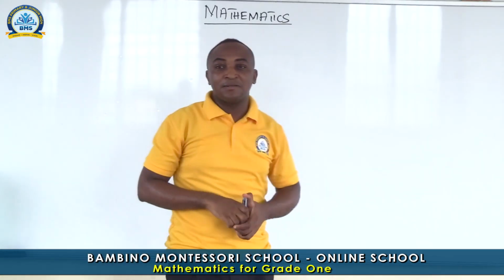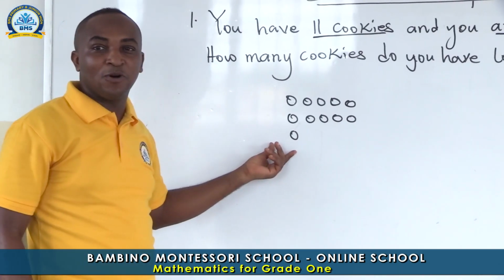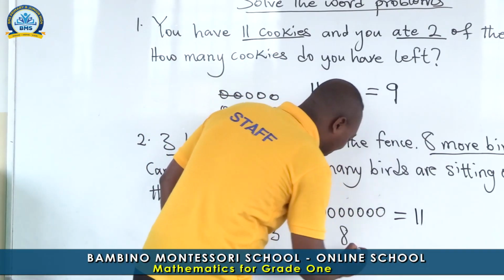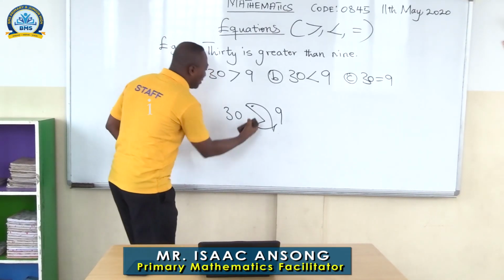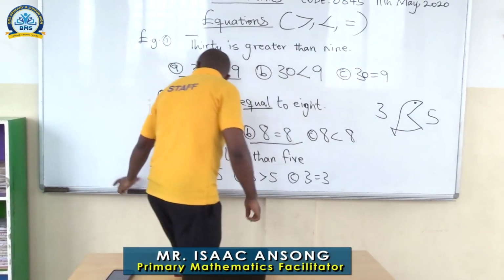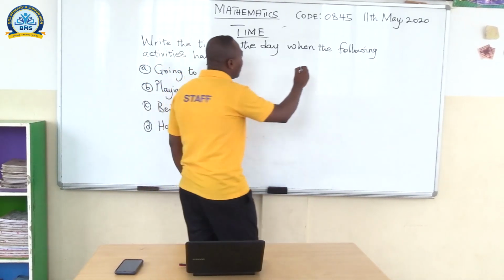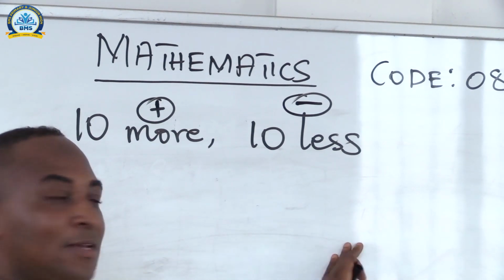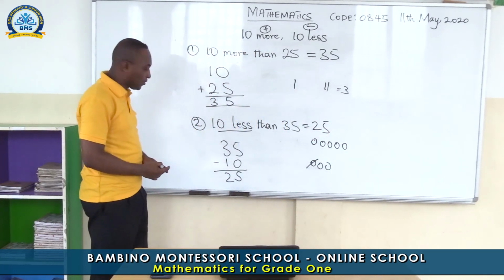MATHEMATICS GRADE 1[REVISION]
In this lesson, our facilitator helps us solved some stories problems we dealt with before the lock down.